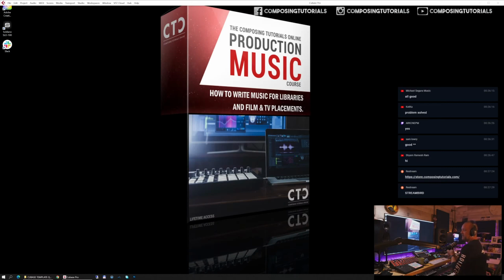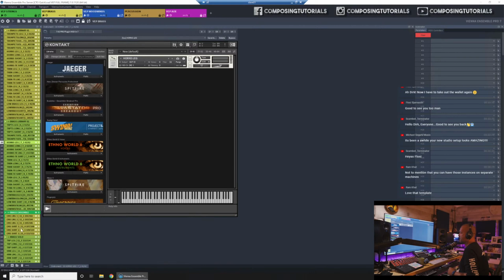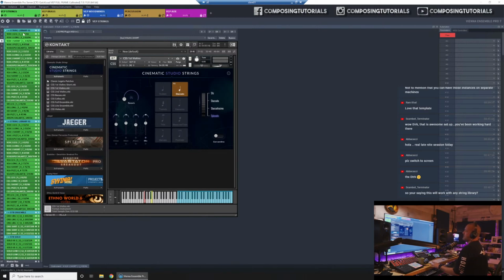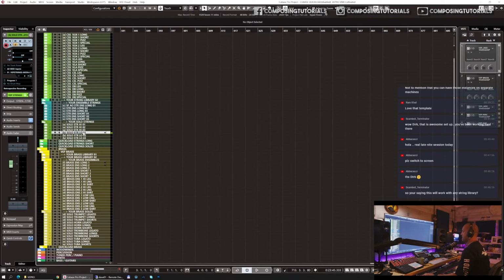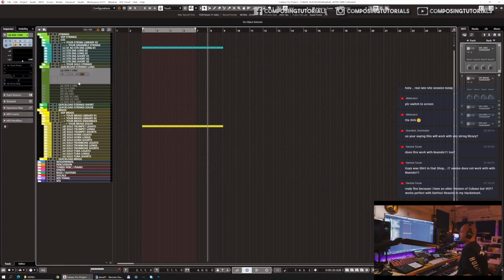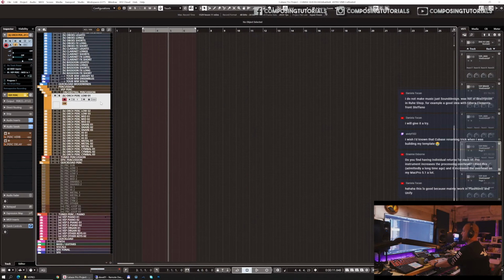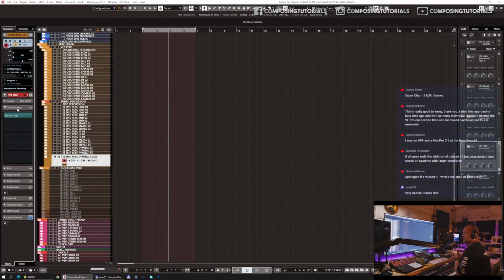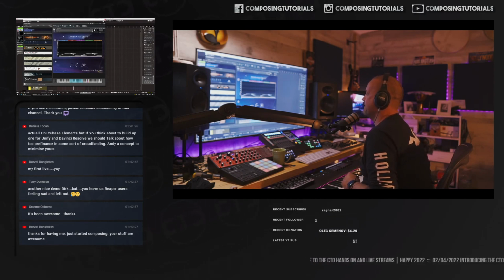CTO Night session - Introducing the CTO Quickload & VEPro Template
0:00 Intro
3:30 Download Content
6:48 Opening the first time
8:57 Setting up VEPro
22:40 Loading first sounds
01:01:50 Why this template
01:10:15 STEM Export

Cheers
Dirk